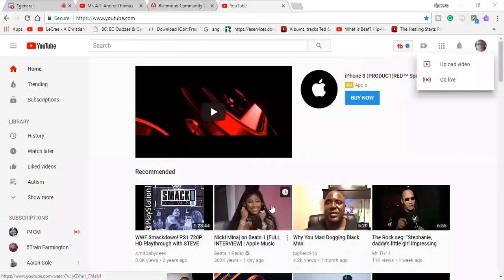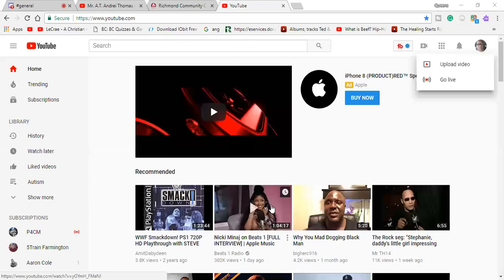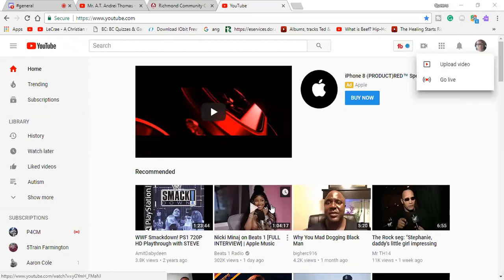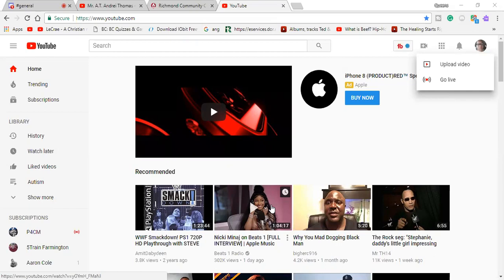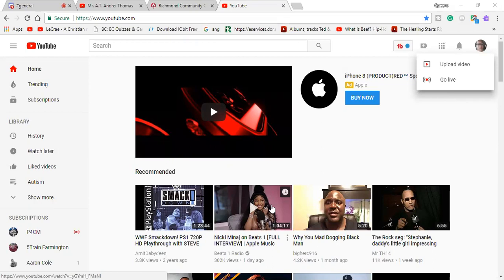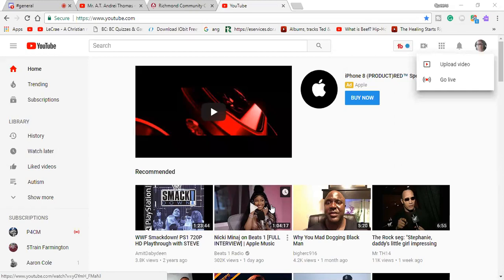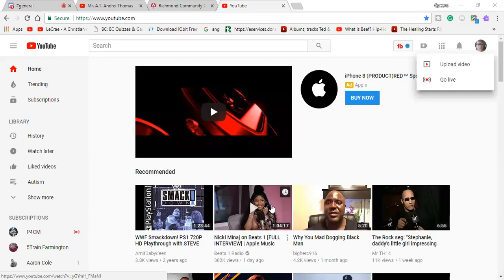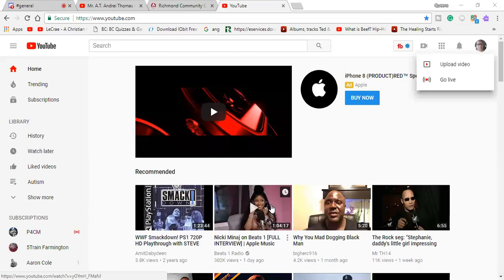My thoughts on the state of Vidlii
Vidlii has had a lot of issues. Now with the new admin it looks like Vidlii has seen it's final nail in the coffin which is sad because I was a big fan of Vidlii. Vidlii had potential to be a viable alternative video sharing site to Yotube.